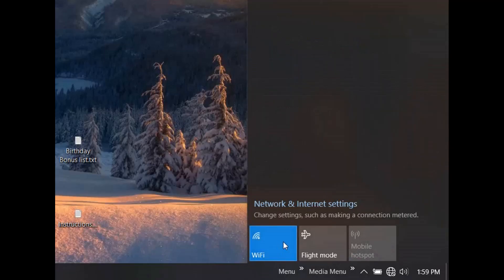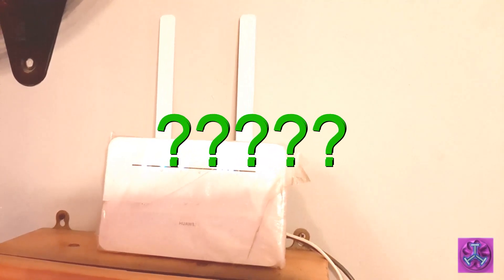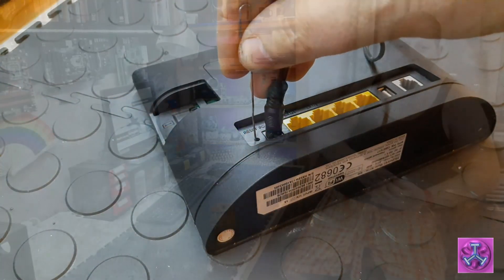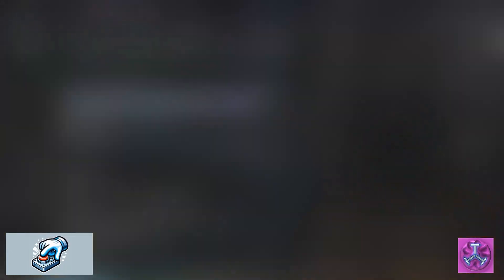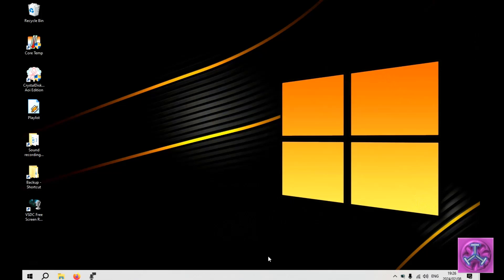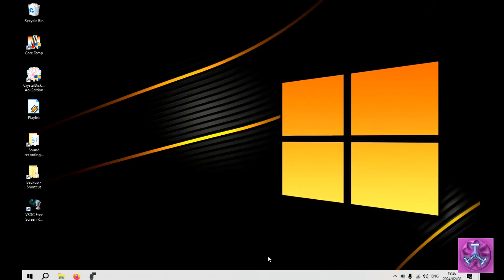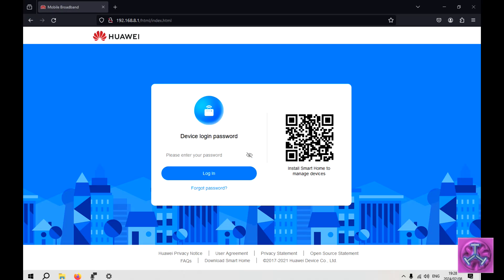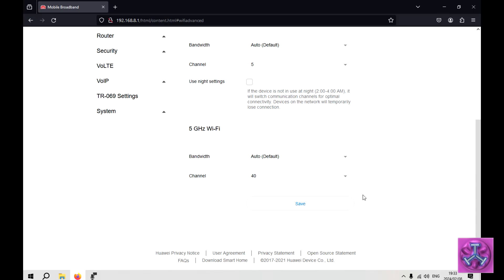Tina Talks Tech - Help! My PC Doesn't Detect My Wifi Router!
My wi-fi router gave me a four-alarm headache last Tuesday when it stopped allowing several of our devices to detect it! Hopefully this video detailing my misadventure will save someone four hours of stress and drama by documenting what I did to fix it!

You're also welcome to drop by my website at https:\\christinaengela.com